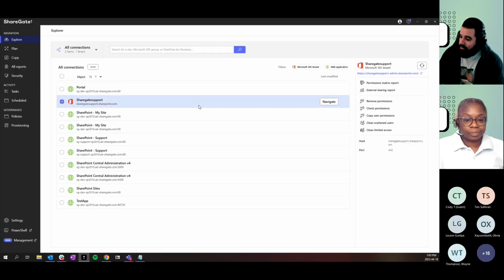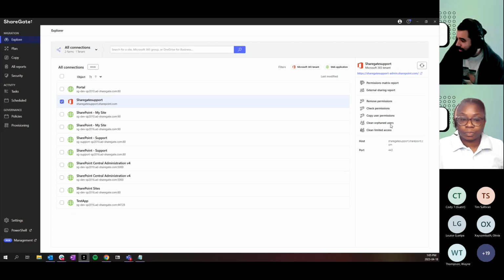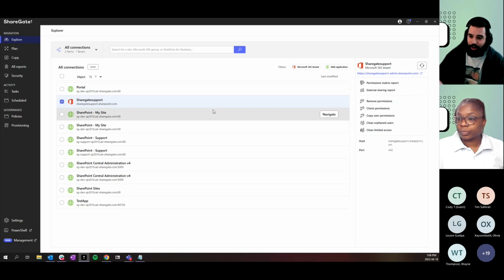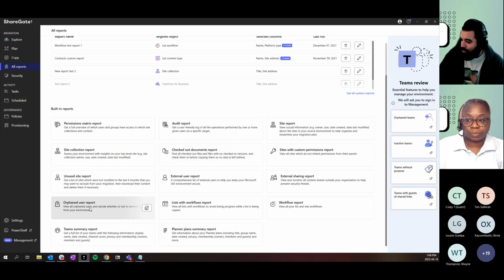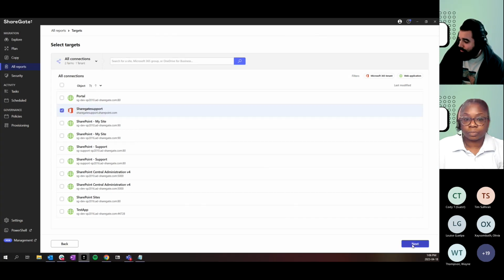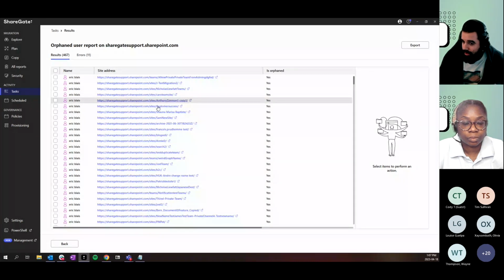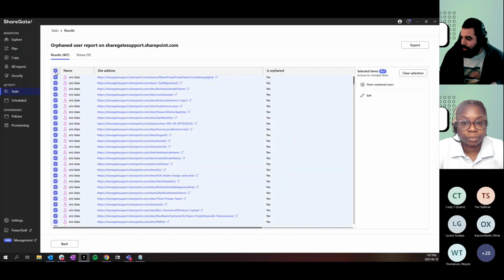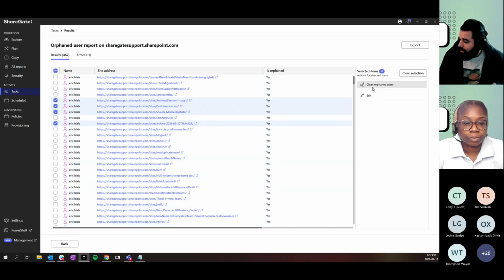Clean Orphaned users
When you remove users from AD, they become orphaned users, and their permissions remain even though they no longer have access to your environment. Removing these permissions through Clean orphaned users is recommended to:
1) Avoid returning users from having access to old content they worked on before they left.
2) Keep your permissions more organized and manageable.